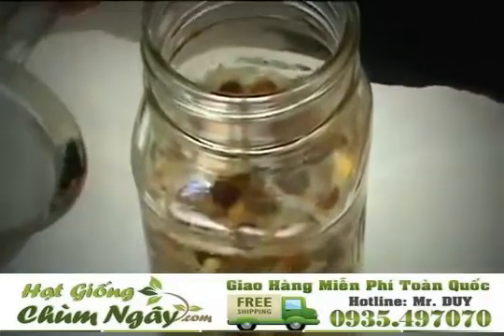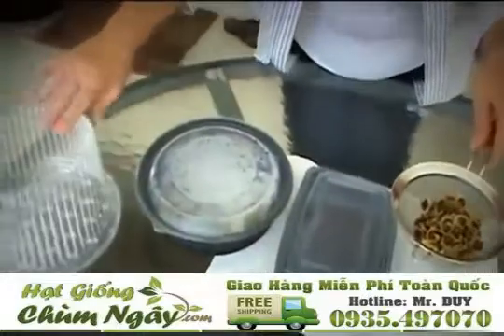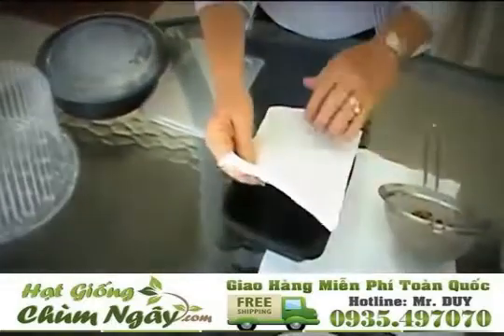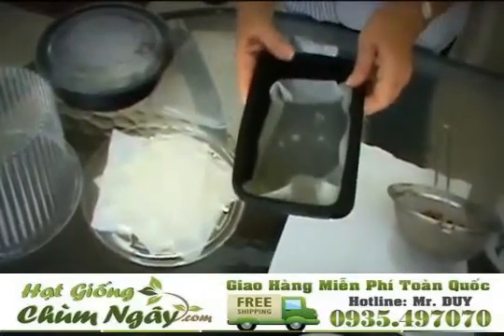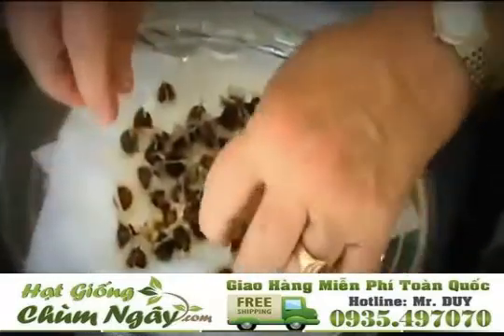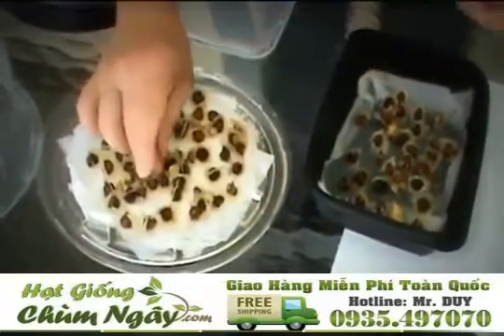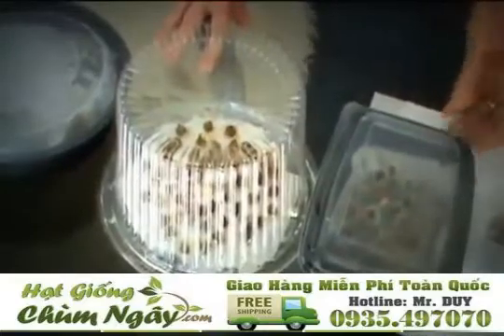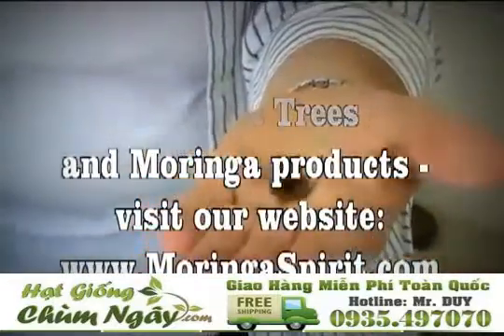Nơi bán hạt giống cây chùm ngây giá rẻ nhất toàn quốc gọi 0979.354.647(Mr.Duy)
Nơi bán hạt giống cây chùm ngây giá rẻ nhất toàn quốc
Cách ươm hạt chùm ngây
Pha nước ấm khoảng 40 độ theo công thức 2 sôi 3 lạnh ,ngâm hạt trong vòng 24 giờ ,vớt ra cho vào khay hoặc chậu có lỗ thoát nước ,lót giấy báo hoặc bông gòn ,rải đều hạt lên trên và dùng vải hoặc giấy báo lợp trên bề mặt hạt ,để trong chỗ mát ,xịt nước vừa đủ ẩm ,ngày 2-3 lần tùy vào từng nơi.Sau 2 ngày hạt nảy mầm và tiến hành đưa ra chậu đất hoặc bao bì đã đóng sẵn để ươm.
Chuyên Cung Cấp Hạt Giống Chùm Ngây Giá Rẻ-Giao Hàng Miễn Phí Toàn Quốc
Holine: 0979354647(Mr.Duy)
Cây Chùm ngây, tên khoa học: Moringa oleifera L. thuộc họ Chùm ngây (Moringaceae). Chi này có 13 loài, nhưng loài phổ biến nhất là Chùm ngây hay (cải ngựa) và loài này có nhiều công dụng nhất. Cây thân gỗ mềm, cây có chiều cao từ 5-10m, nhiều cành nhánh, vỏ màu mốc xám, lá ba lần kép, màu xanh mốc, không có lông lá phụ hơi tròn, lá bẹ bao lấy chồi.
Hoa trắng, to giống hoa đậu, có 5 cánh hoa, tiểu nhị 5. Trái nang dài từ 25-35 cm, to từ 2-3 cm khi khô nở thành 3 mảnh có nhiều hột màu đen, có 3 cạnh xếp theo chỗ lõm của từng mảnh vỏ, có cánh mỏng bao xung quanh hột. Mùa hoa bắt đầu từ tháng 12 đến tháng 1 năm sau và thu hoạch hột vào khoảng tháng 2 hằng năm.

Đặc tính sinh thái
Cây ưa sáng mọc nhanh, giai đoạn đầu ưa bóng nên có thể trồng xen, khi cây lớn điều chình ánh sáng, phân cành cao, vỏ màu hơi xanh khi còn non, màu trắng mốc khi cây đã già, tái sinh chồi mạnh với những nơi độ ẩm cao, đất xốp, tầng mùn dày, tái sinh hạt yếu. Cây chịu hạn tốt, chịu được những nơi đất xấu cằn cổi.

Phân bố
Chùm ngây là loài cây có nguồn gốc từ khu vực thuộc bang Kerala của Ấn Độ, nhưng nó cùng được trồng nhiều nơi như ở Đông Bắc và Tây Nam Châu Phi, bán đảo Ả Rập, Nam Á. Những vùng có lượng mưa thấp hằng năm. Chùm ngây có ở Việt Nam từ lâu đời, mọc hoang nhiều ở tỉnh Ninh Thuận, Bình Thuận, cây phát triển phù hợp với độ cao dưới 700m. Ở An Giang, phát hiện cũng có mọc rãi rác một số nơi ở vùng Bảy Núi.

Công dụng
Chùm ngây rất giàu dinh dưỡng nhất là chất đạm, chất sắt, có chứa nhiều vitamin các loại.
Làm thực phẩm: Lá tươi chứa 6,35g% chất đạm, 1,7g% chất béo, 8g% chất bột đường, 1,9g% chất xơ và các chất khoáng khác (DS Phan Đức Bình)
Dược liệu: Thân, cành, vỏ, rễ chùm ngây đều có chứa moringinin trị các bệnh kháng sinh, kích thích tiêu hóa, kiết lỵ, phù nề, thấp khớp, huyết áp...
Khả năng làm sạch nước: Nghiền hột quấy đều trong nước sau 2 giờ thì nước trong dùng được, và còn nhiều công dụng khác.

Kỹ thuật thu hái hạt giống
Cây trồng trên 18 tháng bắt đầu ra hoa kết quả, độ tháng 02 hằng năm thì thu hái trái để làm giống. Nên lấy giống từ những lâm phần hoặc cây mẹ trên 06 tuổi trở lên. Cần lưu ý trong thu hái, chọn trái đã già, to, tròn đều, màu vỏ chuyển từ màu xanh sang màu thẩm mốc, không lấy những trái đã nứt, hoặc có sâu đục hoặc bị bệnh nấm, không bẻ cả cành mà nên có dụng cụ thu hái để chọn những trái đạt yêu cầu và giữ lại những trái chưa đạt để thu tiếp.

Chế biến hạt giống
Sau khi thu hái về phải rải đều ra trên tấm bạt, phơi ngoài nắng nhẹ, khi thấy trái đã có hiện tượng nứt thì đưa phơi trong bóng mát. Không phơi trực tiếp ngoài nắng vì hạt có dầu nên sẽ giảm tỷ lệ nẩy mầm, sau khi hạt đã bung ra hết khỏi trái thì sàng loại bỏ các tạp chất và thu hạt để đưa vô dụng cụ bảo quản

Bảo quản hạt giống
Là loại hạt có dầu nên công tác bảo quản đòi hỏi phải thực hiện tốt thì chất lượng giống mới đảm bảo. Sau khi loại bỏ các tạp chất và các hạt chất lượng xấu như hạt lép, hạt nhỏ, hạt bị sâu đục...Xong cho vào túi PE hàn kín để bảo quản lạnh ở nhiệt độ trung bình 100C. Chỉ sử dụng trong năm thì tỷ lệ nẩy mầm cao trên 75% nếu để sang năm sau tỷ lệ nẩy mầm chỉ còn 20-30%